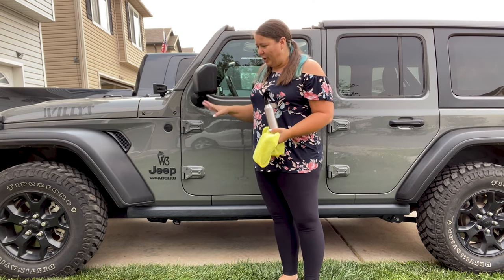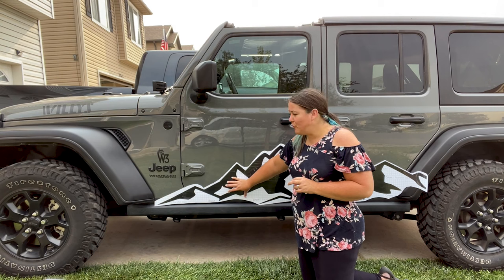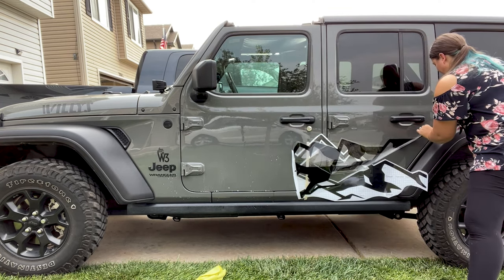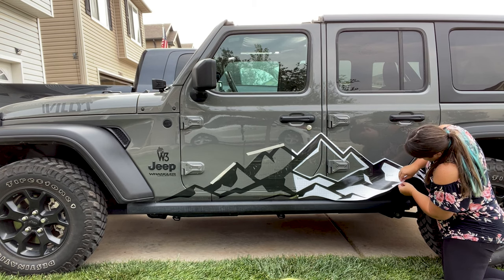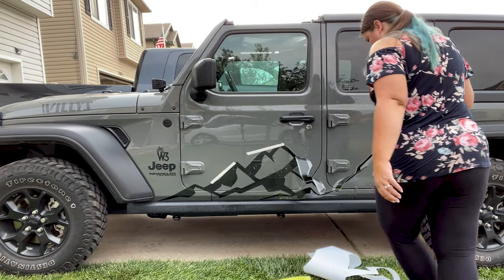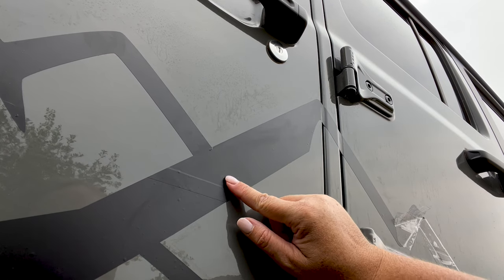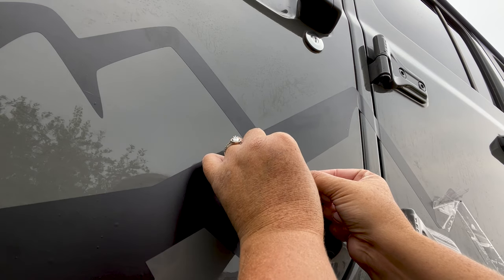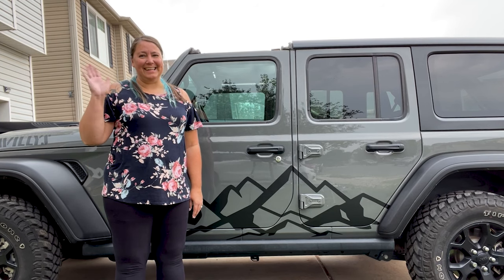How to Apply Large Vehicle Decals Using the Wet Method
How to Apply Large Vehicle Decals Using the Wet Method ↓↓↓↓↓↓ CLICK TO GET MORE LINKS AND TUTORIALS ↓↓↓↓↓↓↓↓↓↓↓↓↓↓↓↓

Apply a large vinyl decal to the side of your vehicle using the wet method.

2 Spray Bottles
Isopropyl Alcohol
Dish Soap
Microfiber Cloth
Heat Gun (optional)